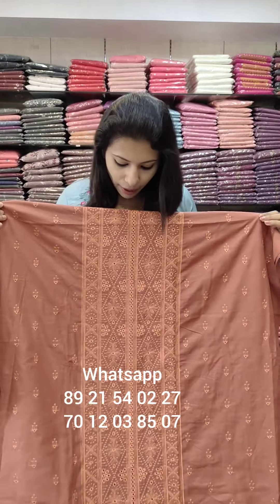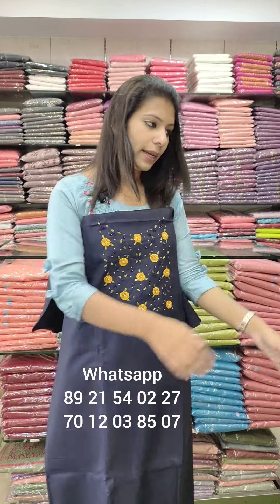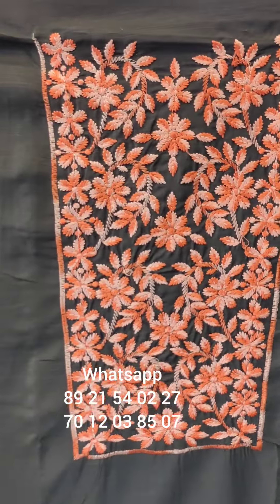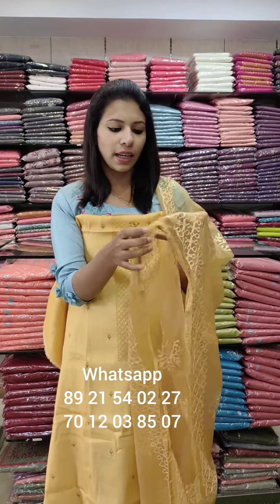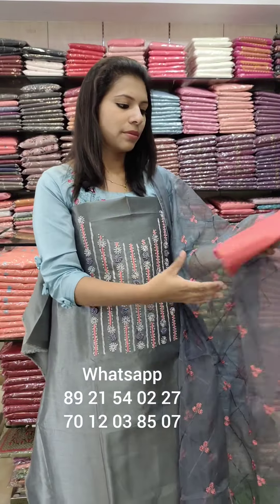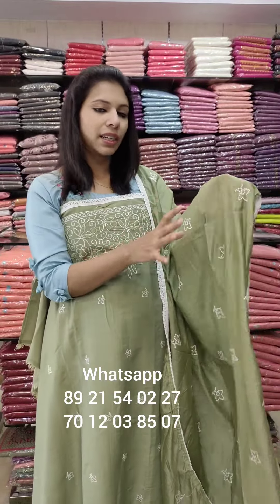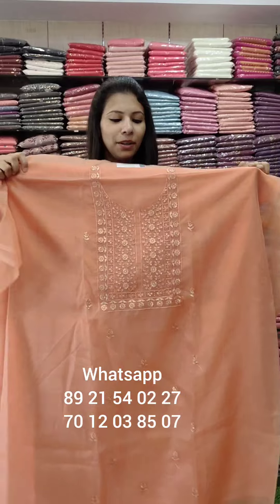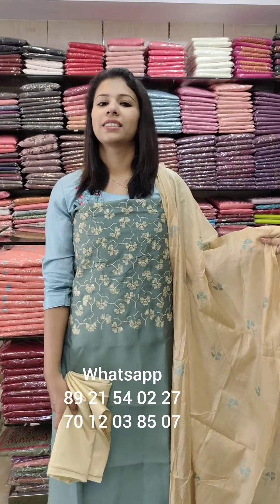Assorted Material Collection, whatsapp